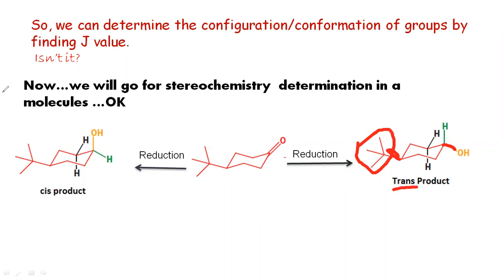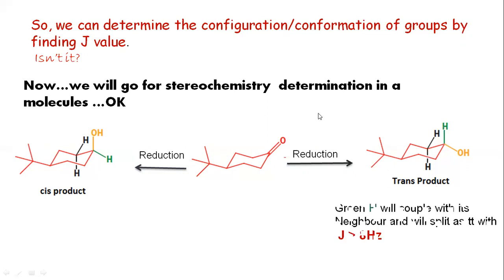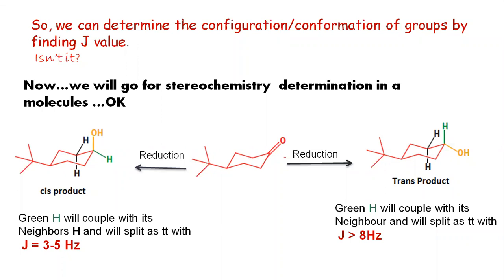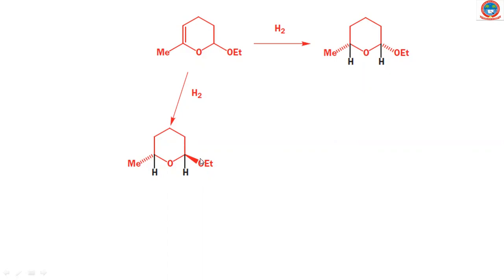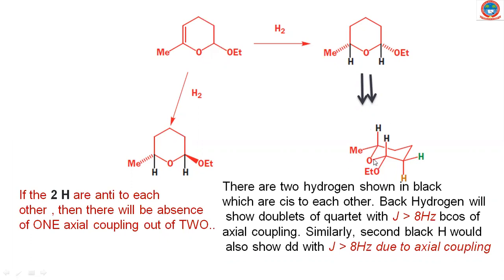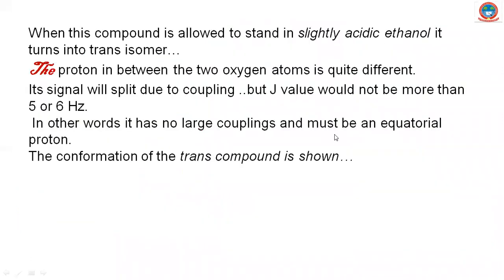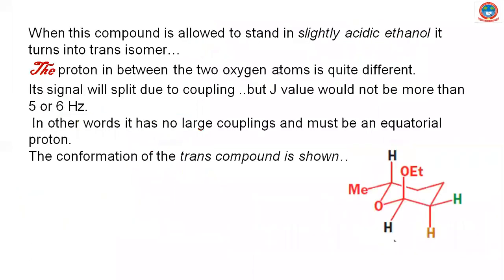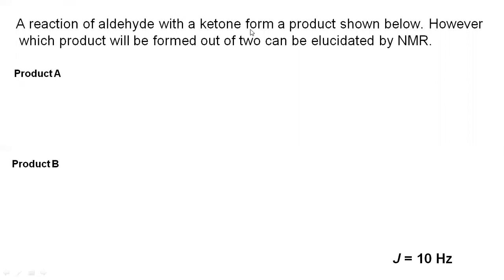Stereochemistry of Fused ring compounds by NMR spectrum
Stereochemistry of fused ring by NMR technique discussed.